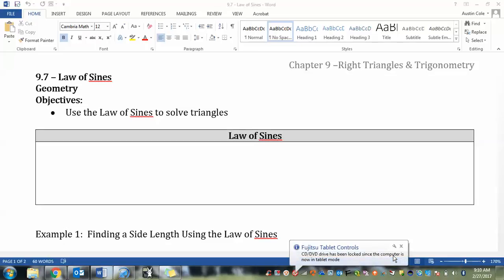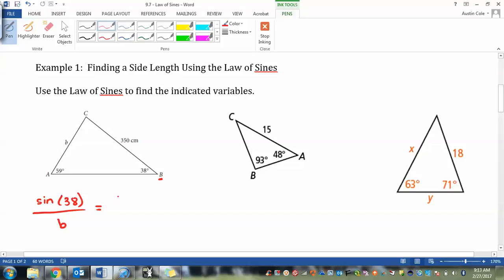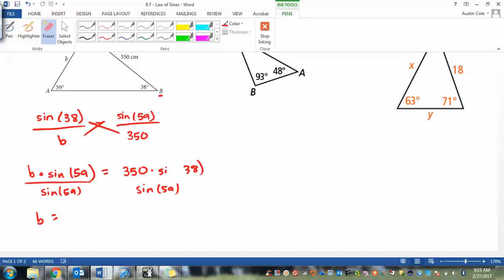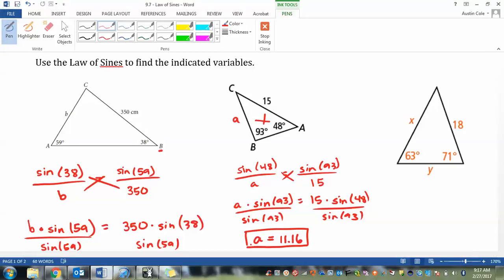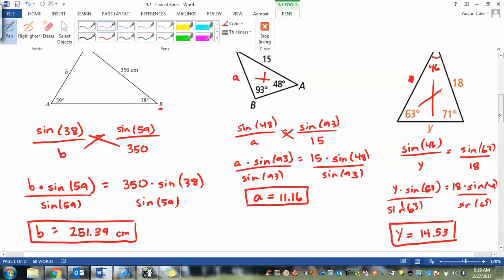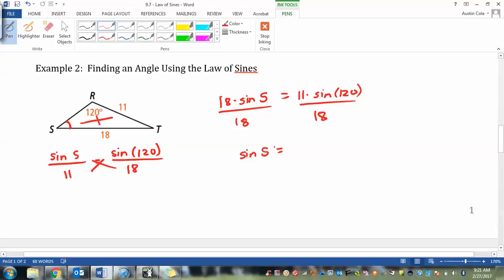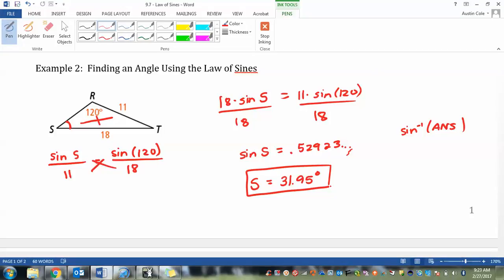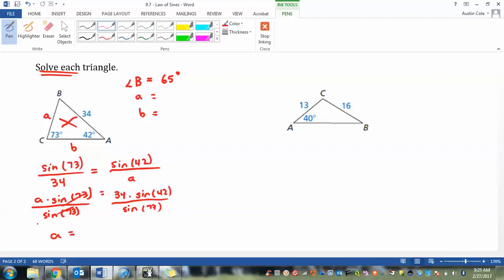9 7 Law of Sines VIDEO